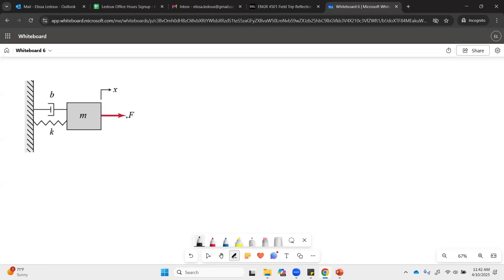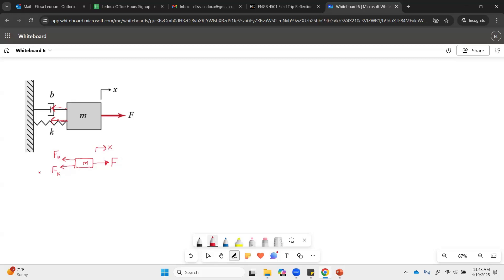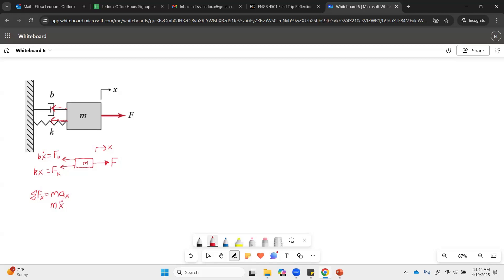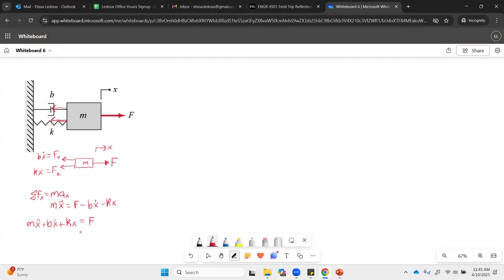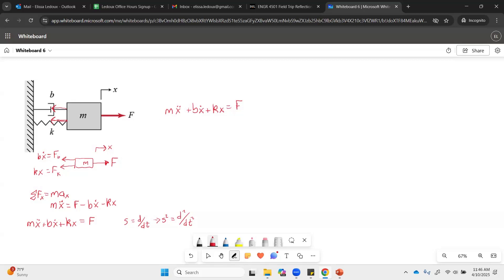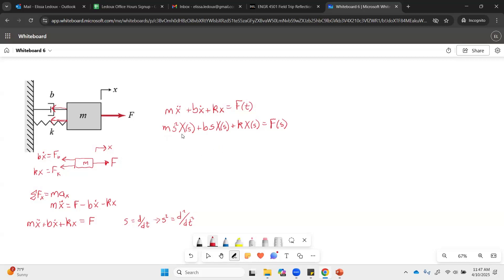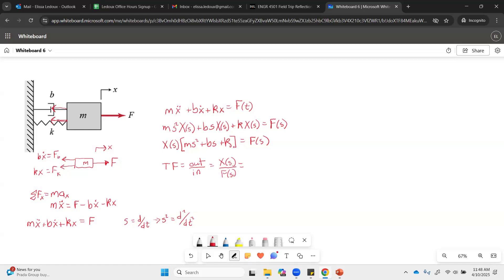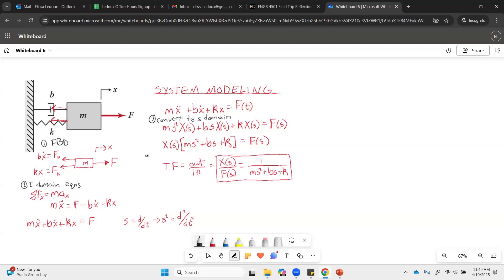Mass-spring-damper System Transfer Function Derivation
How to derive the transfer function for a mass-spring-damper (mkb) system, going from the free body diagram to time domain to frequency domain.